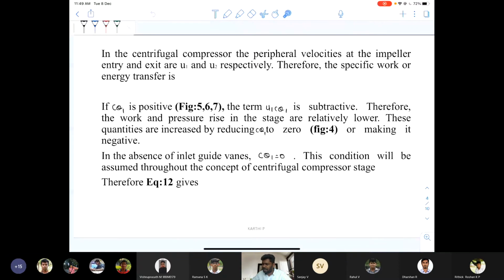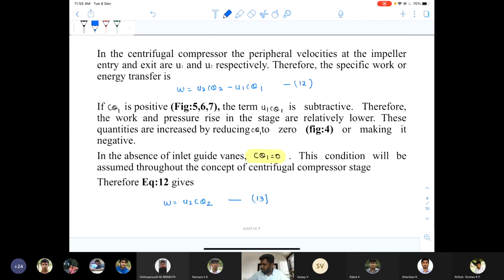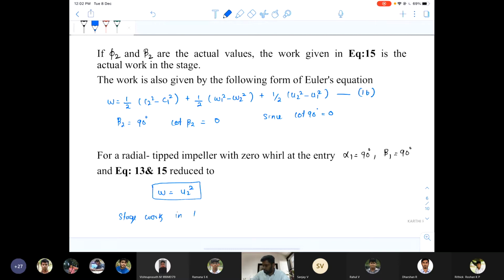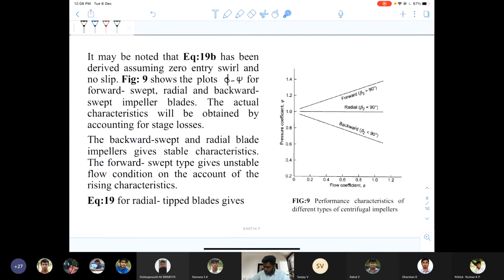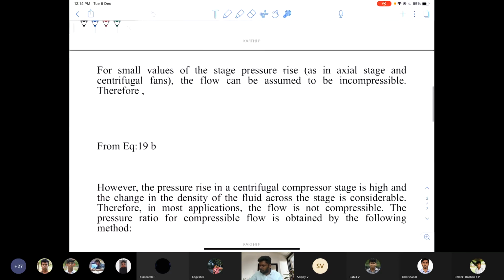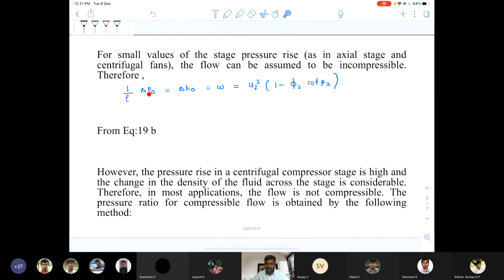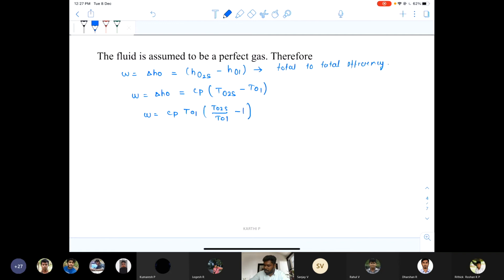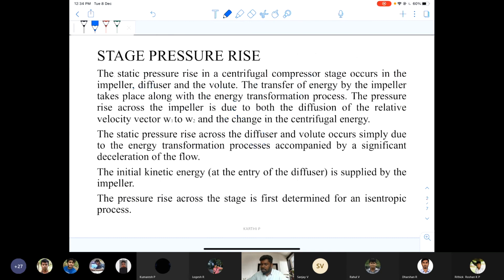STAGE WORK AND PRESSURE COEFFICIENT | CENTRIFUGAL COMPRESSOR